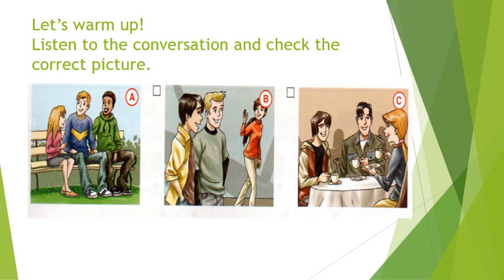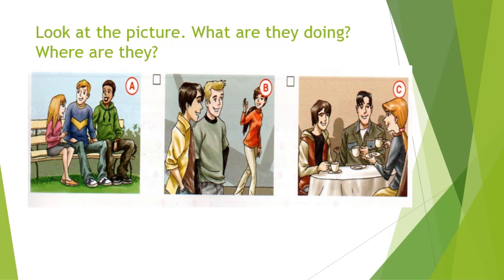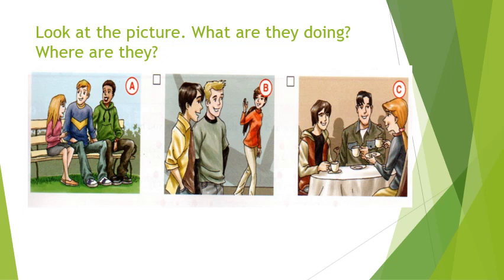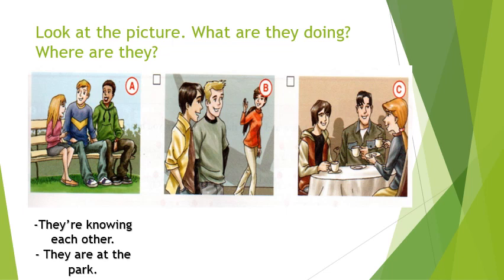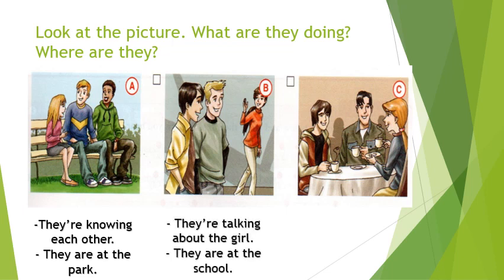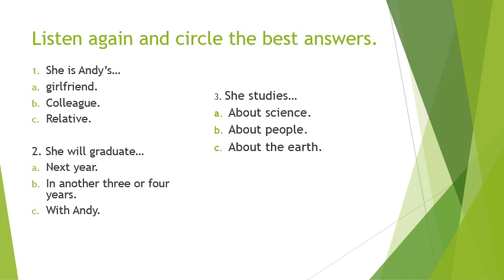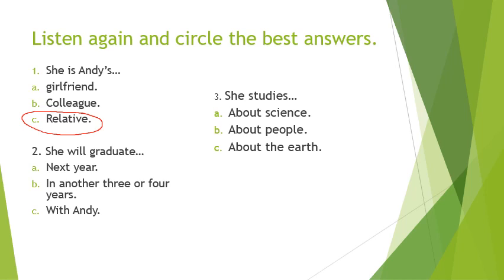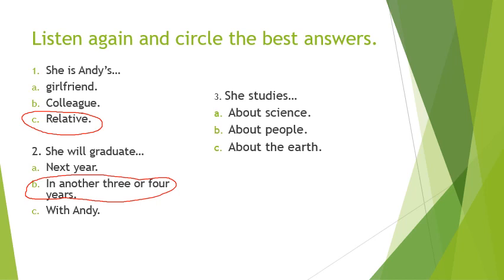M4 Lesson 3 - Describing the events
This lesson tells on how to describe and identify the events when looking at the picture and study the conversation through listening in the audio. This lesson  helps to exercise, practice and maximize the student's listening skills in English for communication.